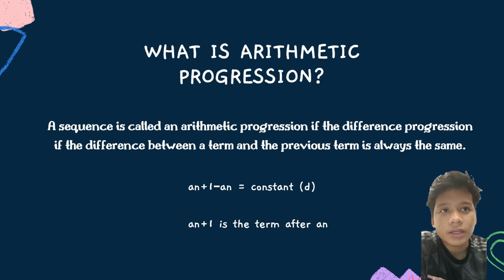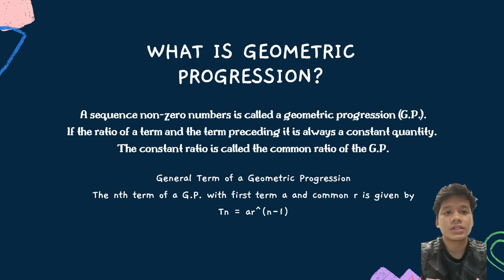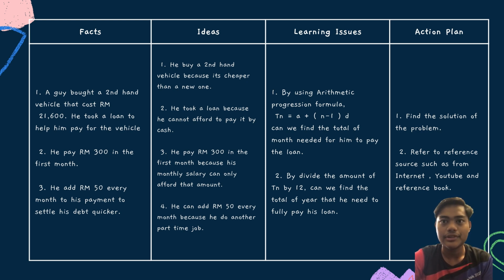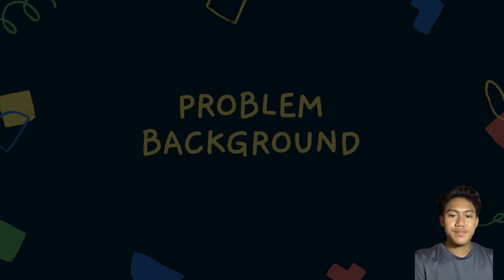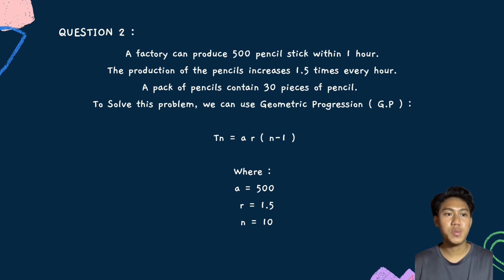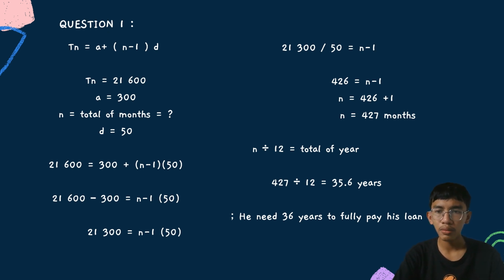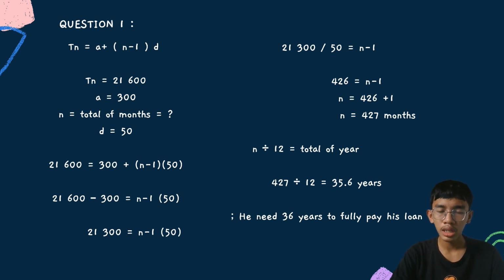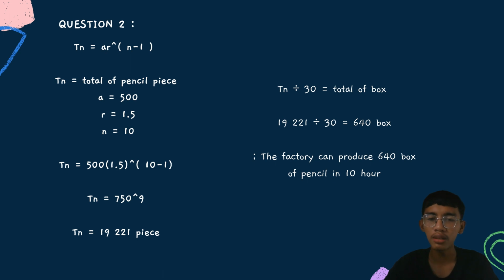PBL Algebra (Group 10)